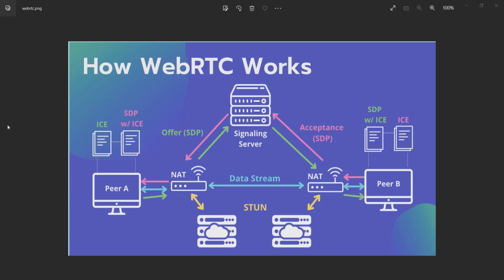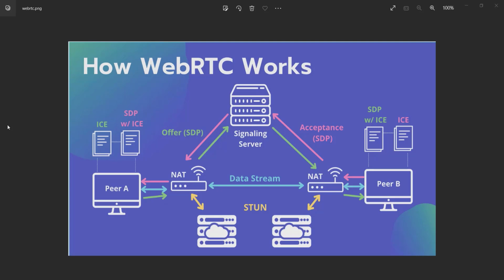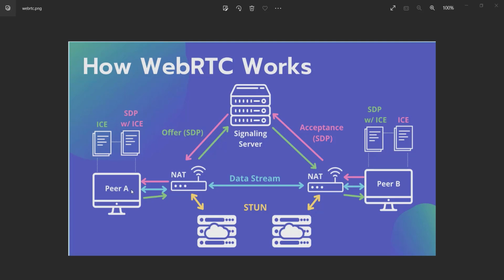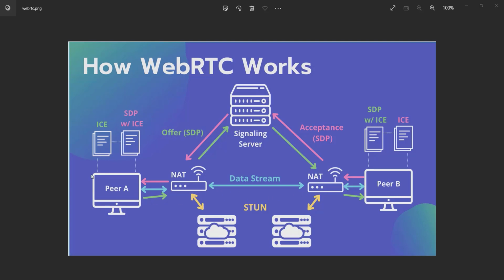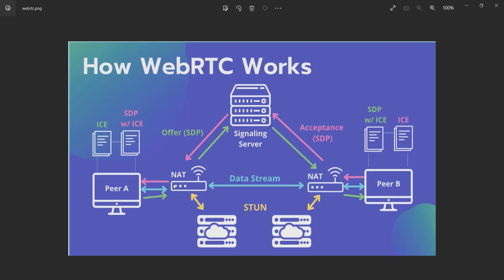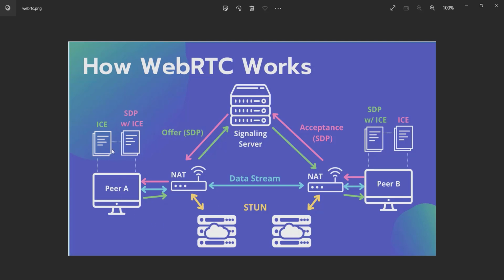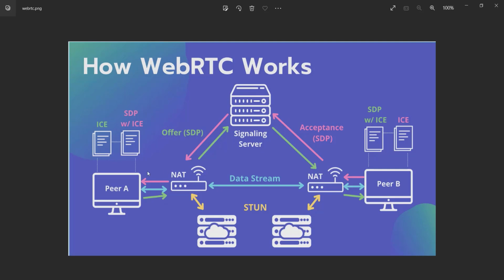02. WebRTC Intro - Android Parental Monitoring (Camera and Location)